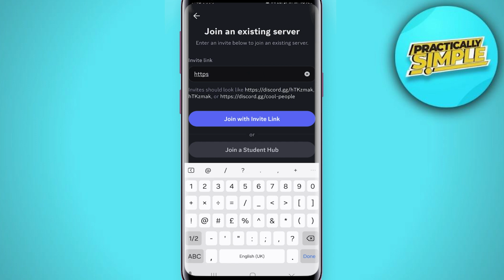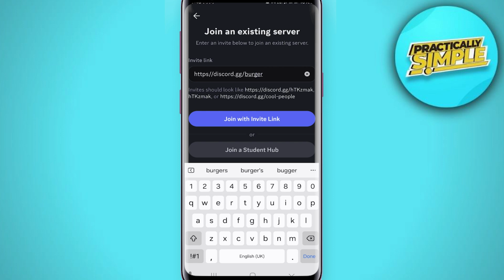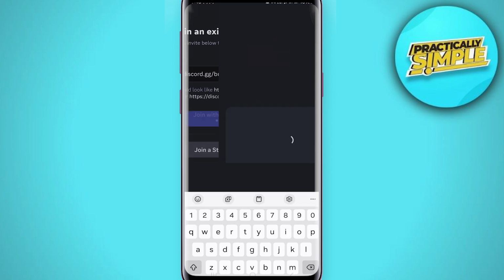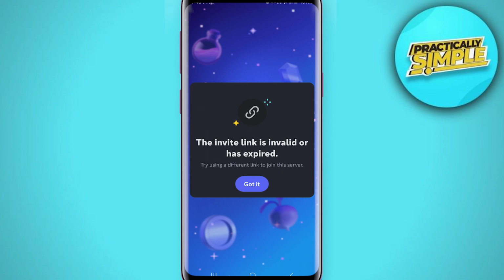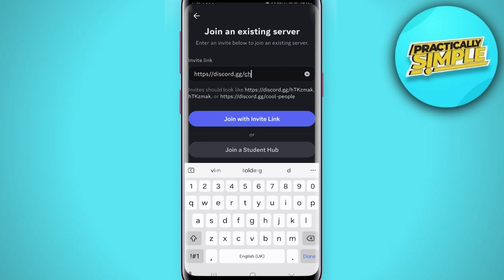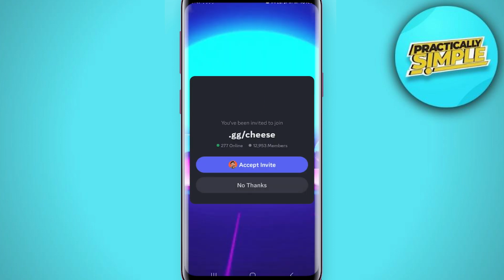How to Join A Discord Server Without Invite 2024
If you want to Find XYZ but don't know how to do it, then this tutorial is for you!

In this tutorial, I'm going to show you XYZ.